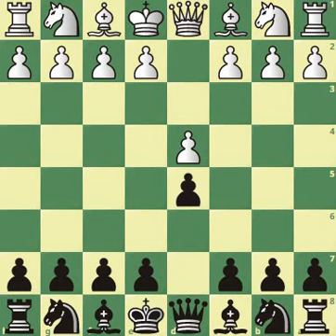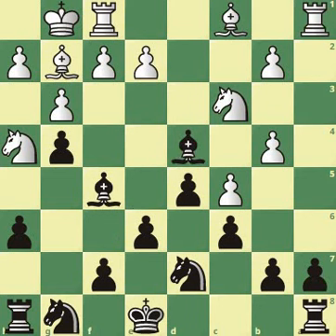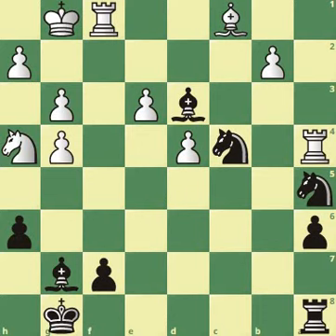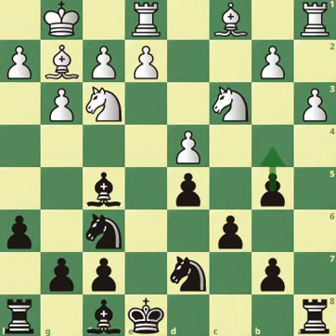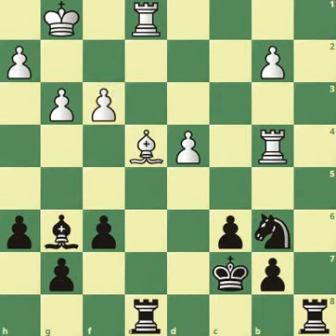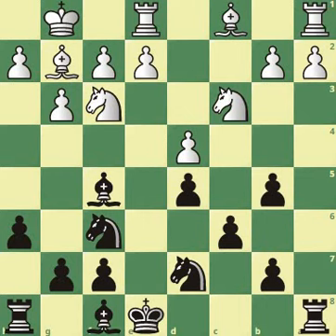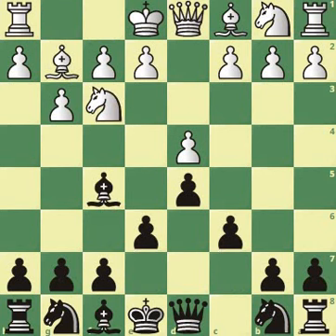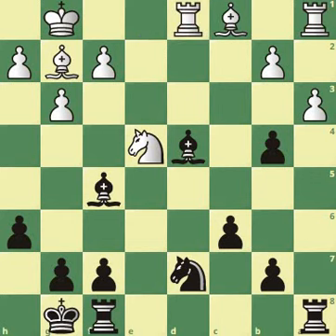Beat all d4 Players. Smashing the Catalan (part 2) The early Qb3 game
The complete repertoire to defeat all those that dare playing d4, the opening move that turns off chess lovers.

Tired of being stuck at the same rating in chess?
Let me regularly follow you in a 3 months plan, with 24/7 support until you reach a 1500 rating stable, regardless of what your rating is right now. Alternatively, we can work on a 6 months plan and reach a stable 2000!
or
for more details.